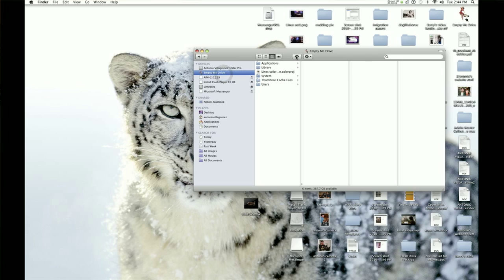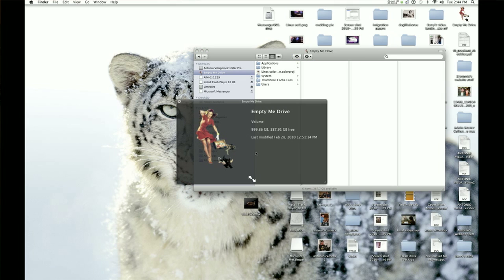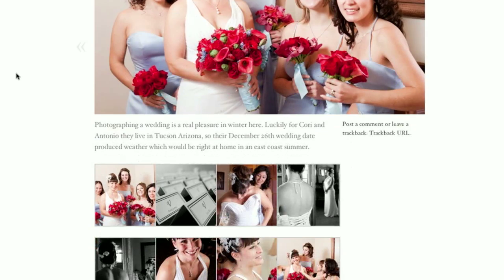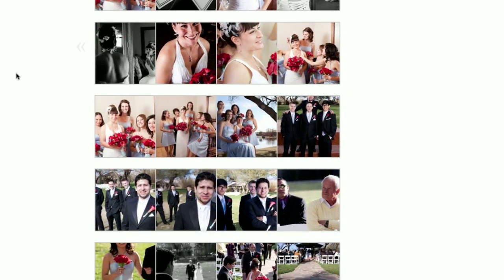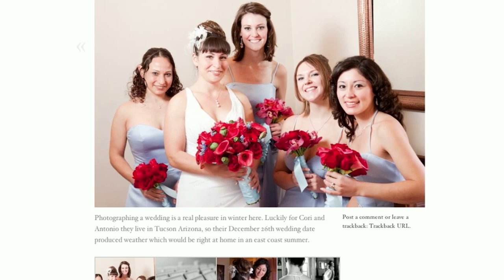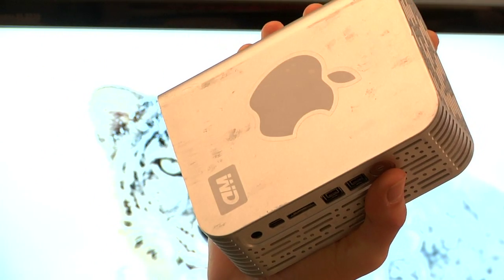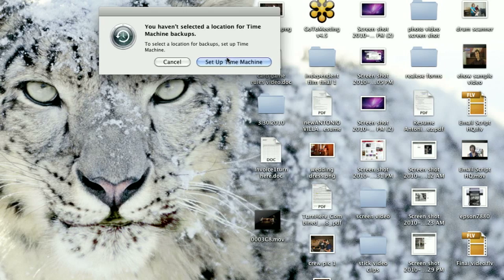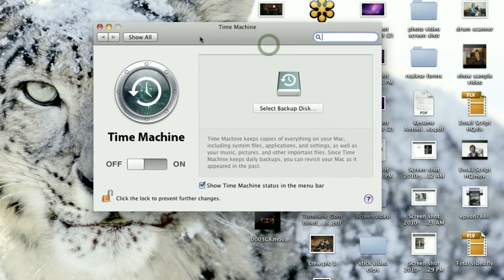Internet & Computers : How Do You Backup Files on Computer?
To backup files on the computer you first need to establish how much data you are backing up and purchase one or two external hard drives. Learn more about data backup with help from an internet technology entrepreneur in this free video on technology.